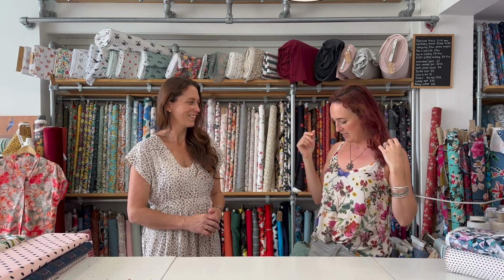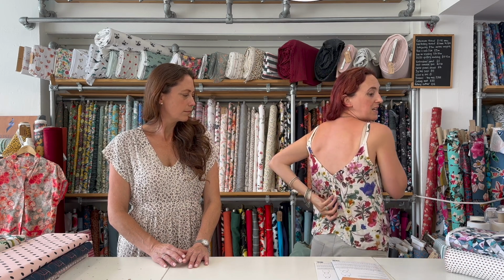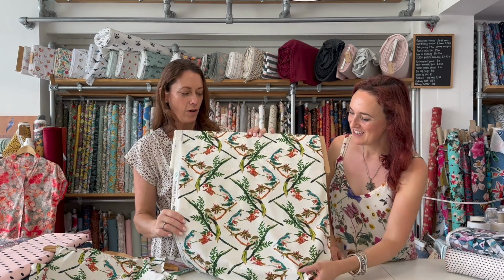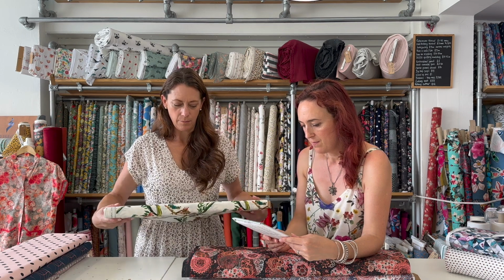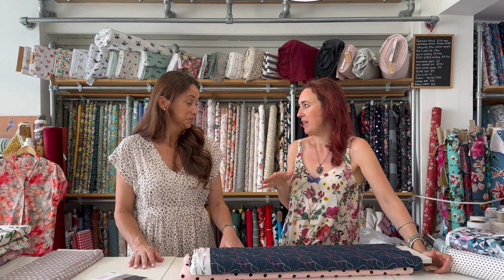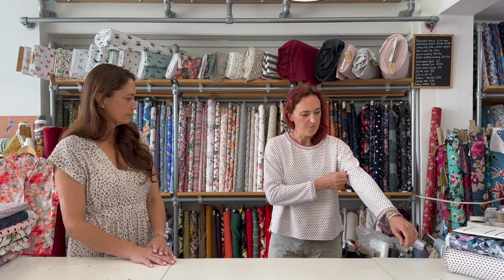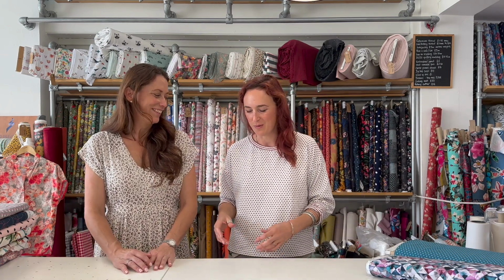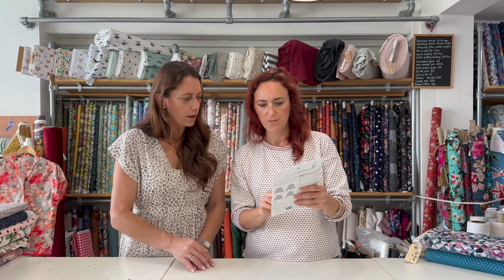Transitional Sweaters and Other Makes...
Sarah (​⁠@itsohsewkitoko3746) and Becky (​⁠@dottodotstudio) discuss what they have been making in August.

All Products mentioned in the video are linked in the blog post below!

Facebook: Dot To Dot Studio